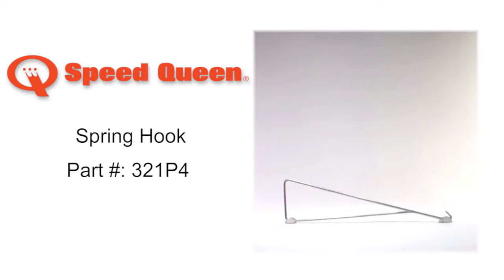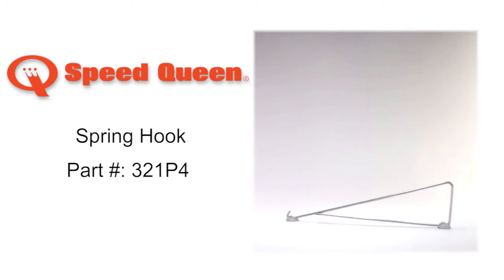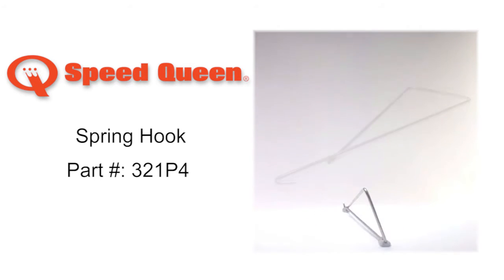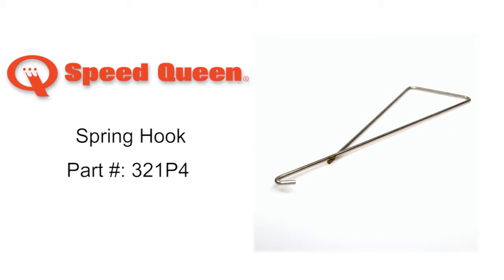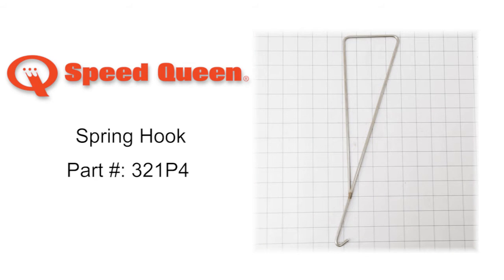Speed Queen Spring Hook Part #: 321P4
Speed Queen Spring Hook Part #: 321P4 is a tool used with laundry appliances.